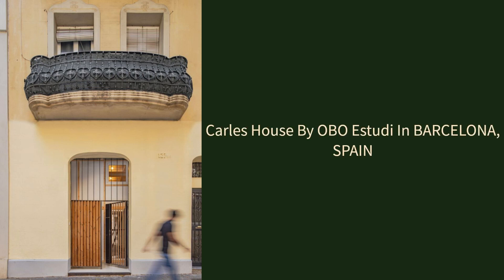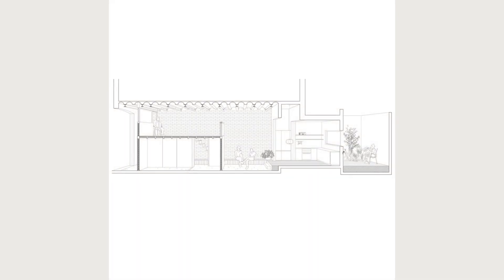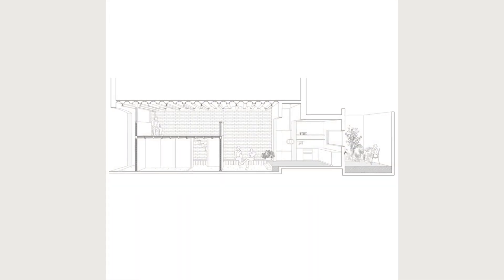Carles House By OBO Estudi In BARCELONA, SPAIN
Carles' family has an old shop in Barcelona's Sants district which they propose to transform into a home. The space has a ground floor and mezzanine encapsulated between a fairly busy street and a small courtyard inside the block. The premises consist of three structural centrelines that support the ground floor building and four upper floors dating from the early twentieth century: a first one with wooden beams between party walls, a second one with the structure along the length of the premises, and, finally, an exit to the courtyard at the back of the plot.

Archi Studio

Architects: OBO Estudi
Area:
839 ft²
Year:
2022
Photographs:Andrés Flajszer
Program: Adaptación de un local para convertirlo en vivienda
City: Barcelona
Country: Spain